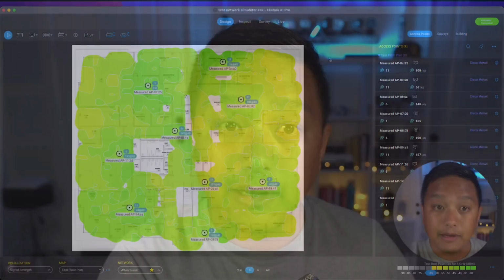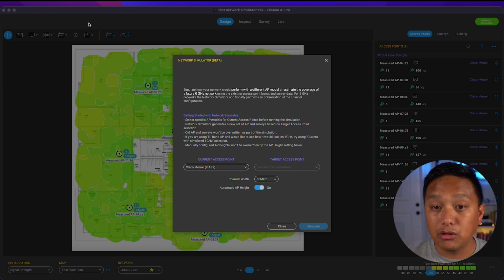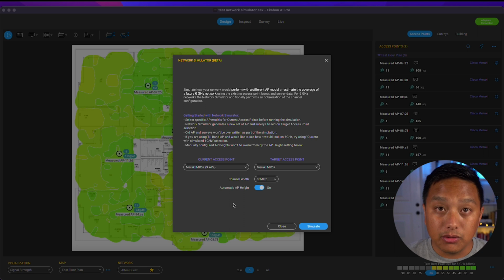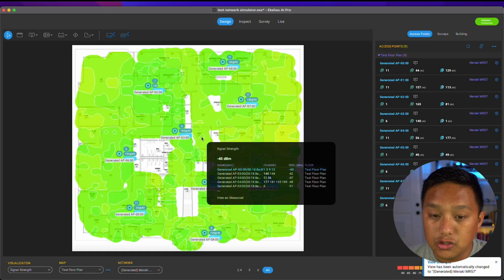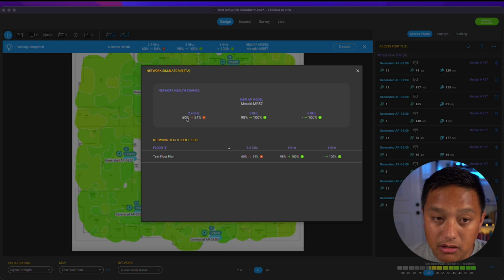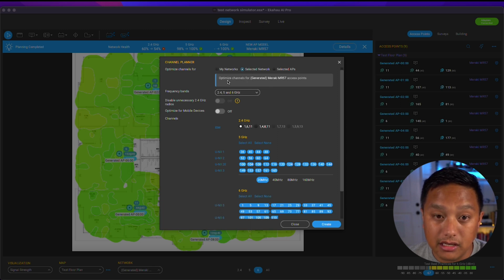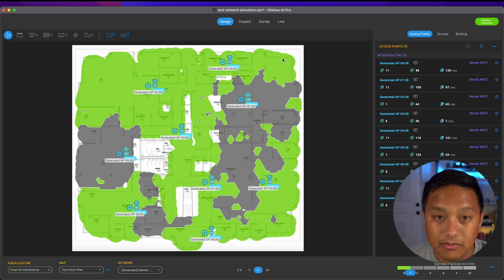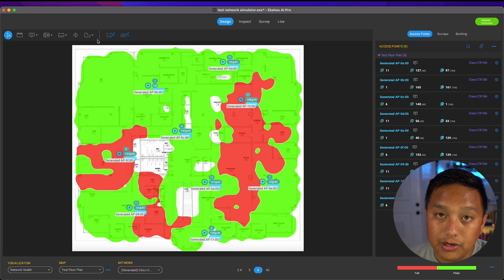Network Simulator from Ekahau AI Pro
In this video, I'm taking a look at Network Simulator from Ekahau AI Pro version 11.0.1.

Network Simulator uses your existing survey data to generate a new predictive model based on the target access point you select.

- Join me on the Network Junkies Discord Server. I just started this community for beginners and experienced people in network engineering.